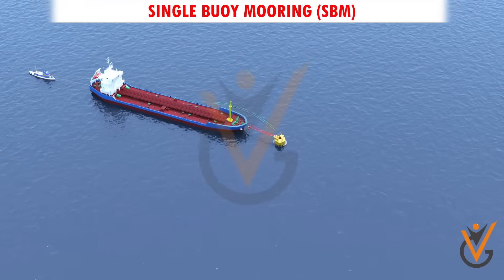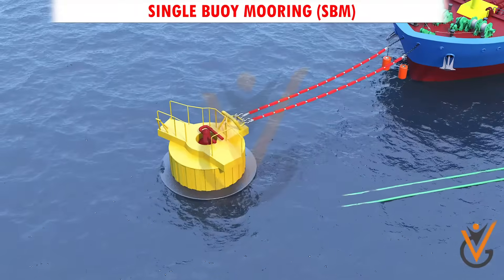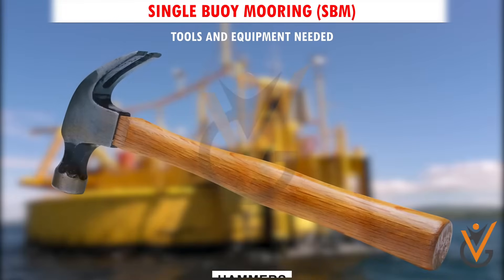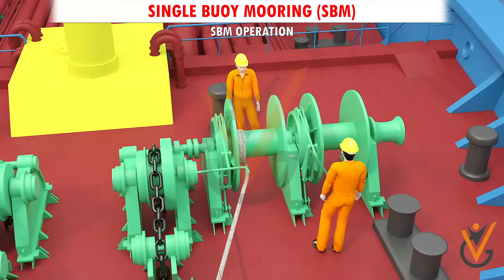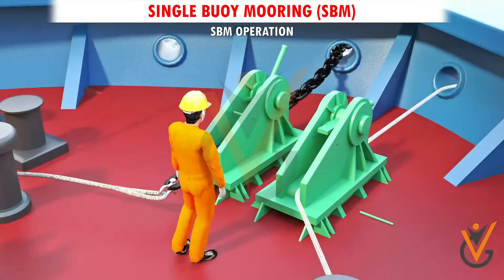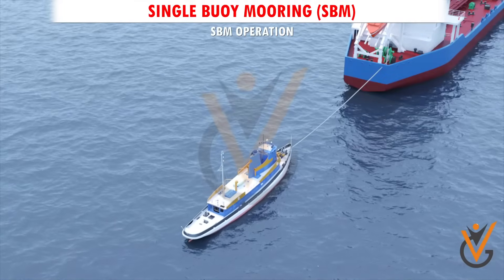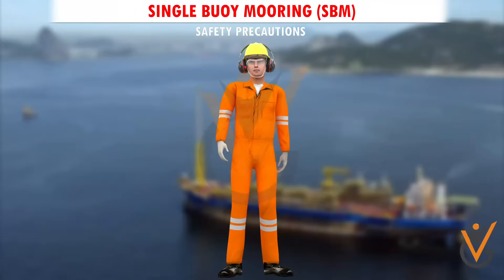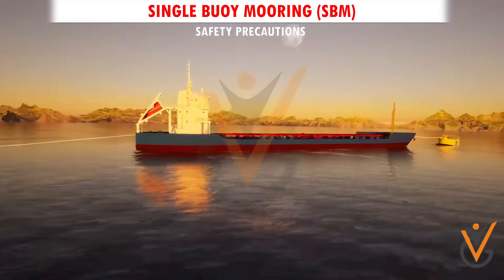Berthing, Anchoring & other Mooring Operations | Single Buoy Mooring (SBM)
Course Name: Berthing, Anchoring & other Mooring Operations
Topic Name: Single Buoy Mooring (SBM)